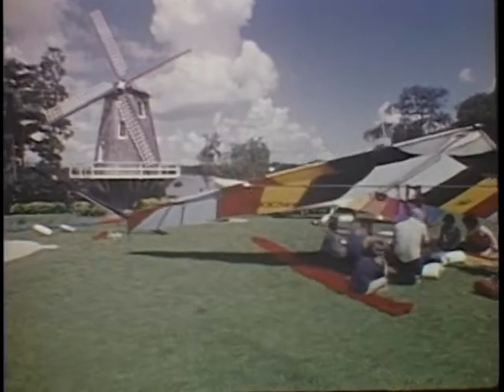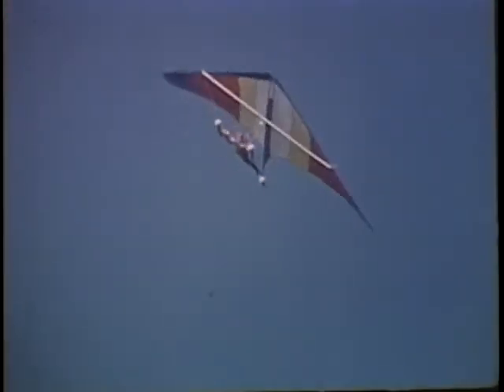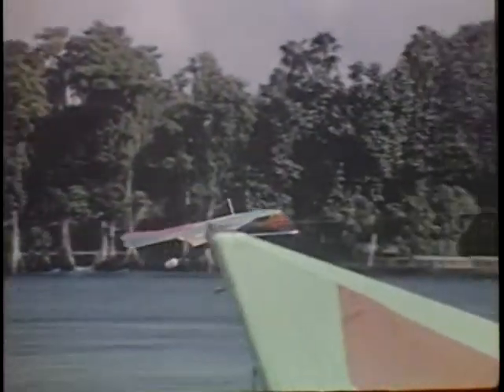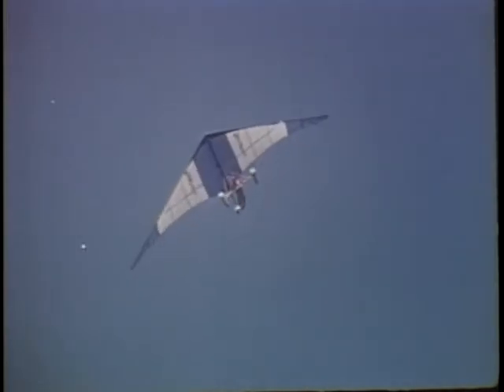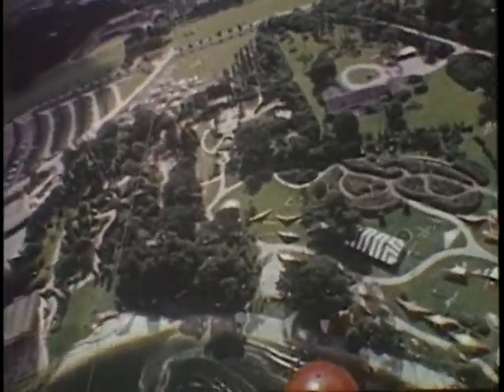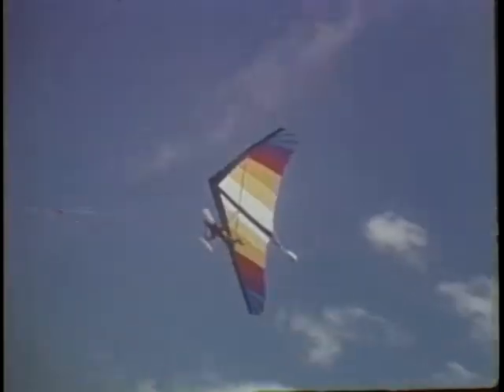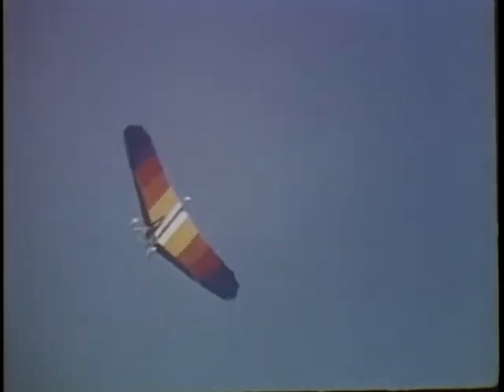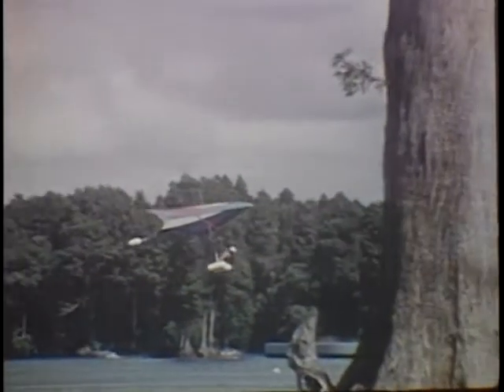World Tow Glider Championship (late 1970s--early 1980s)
This film gives a description of the sport and then shows the competition at Cypress Gardens as the kite gliders are towed by a boat until they reach an altitude of 500 feet. Then, the kite is released and the pilot must perform maneuvers and hit a target. Australian Steve Moyes is the 1974 World Champion Tow Glider.  Produced by Cypress Gardens.

To see full-length versions of this and other videos from the State Archives of Florida,

Repository:  State Library and Archives of Florida, 500 S. Bronough St., Tallahassee, FL